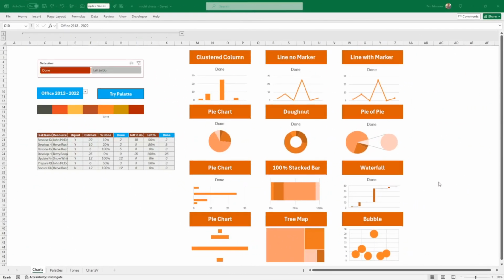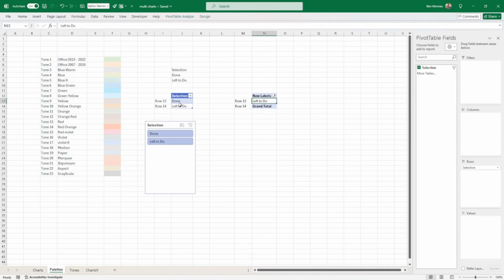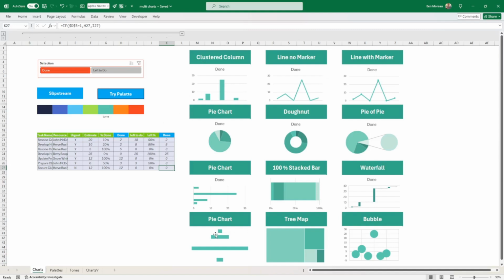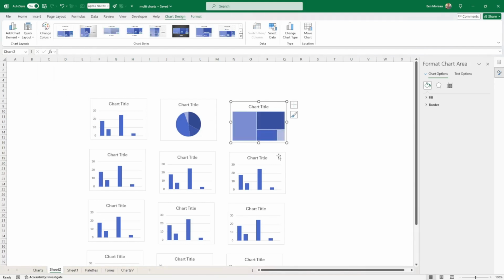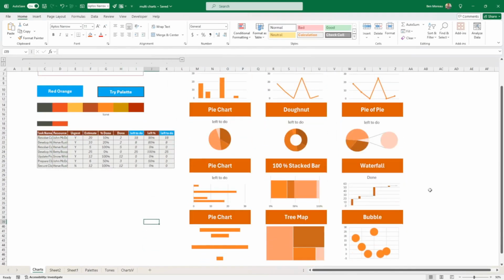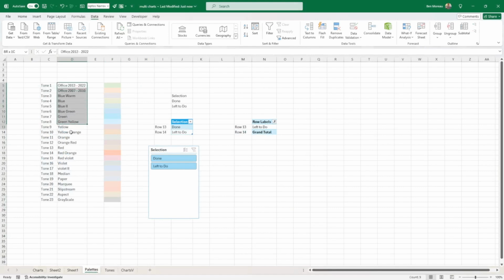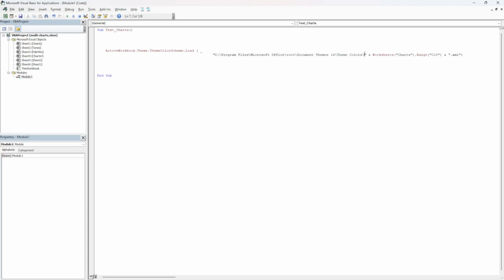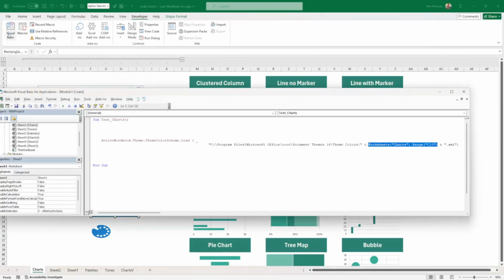Excel Charts: Data Sets, Color Schemes, and Slicers | Excel Visualization, Dashboards and Task Lists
In this video, we dive into advanced Excel chart testing techniques. Learn how to efficiently swap between different data sets to ensure your charts are robust and adaptable. We'll explore the power of Excel slicers for dynamic data filtering and visualization.

The highlight of this tutorial is mastering Excel color themes - we'll show you how to quickly apply and switch between various color schemes, giving your charts a professional look in seconds. Whether you're a data analyst, business professional, or Excel enthusiast, these techniques will elevate your charting skills.